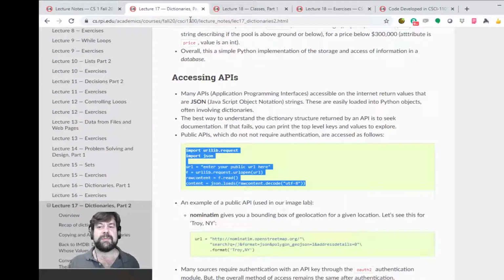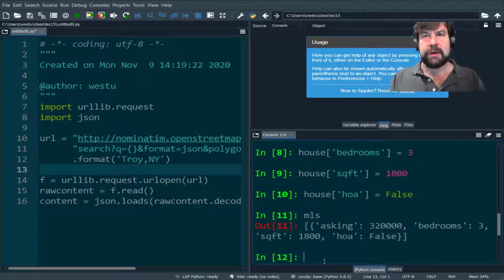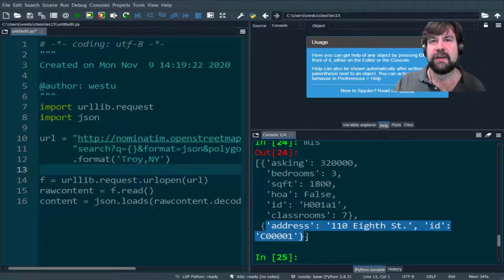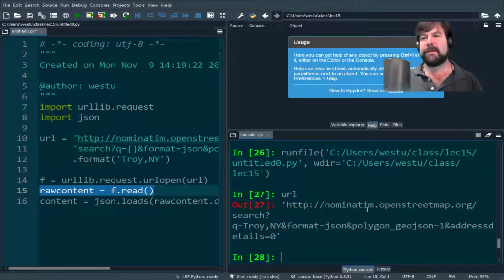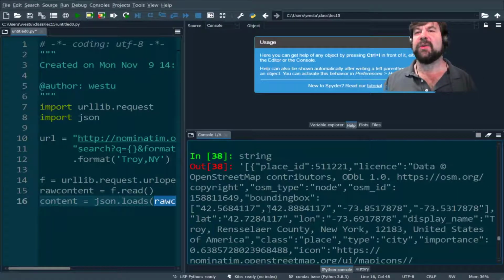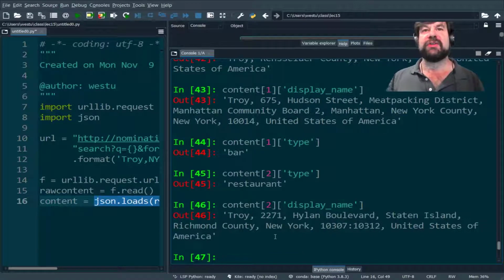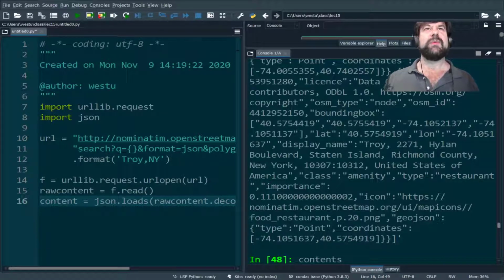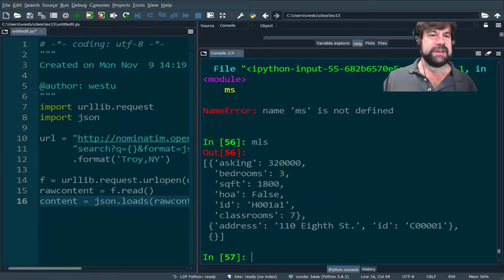CSCI 1100 Turner Lecture18 Part2 Attribute Value Pairs